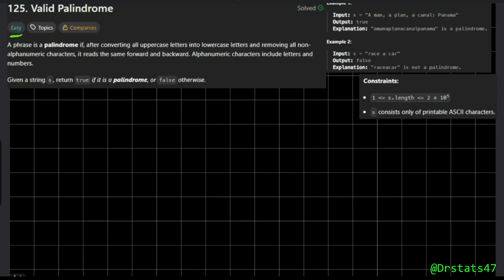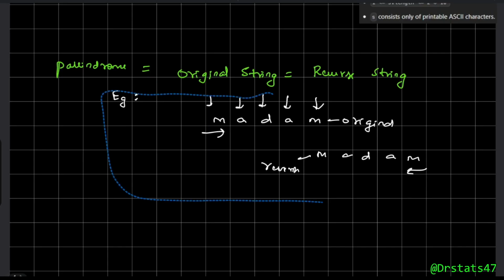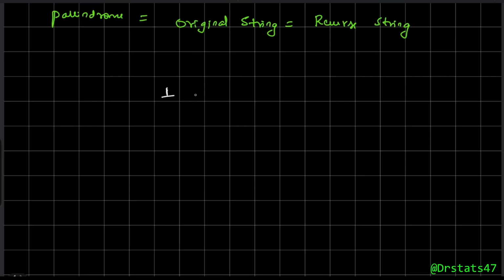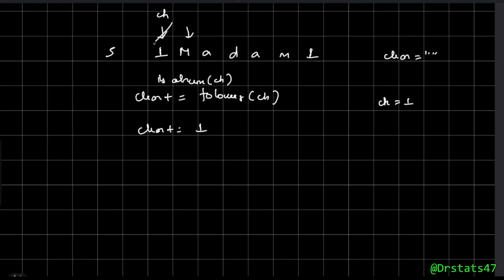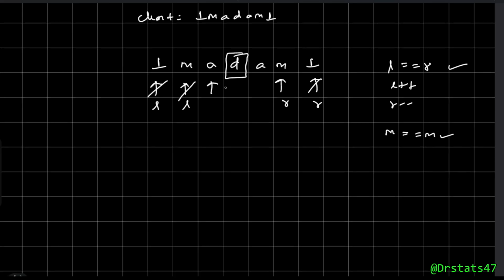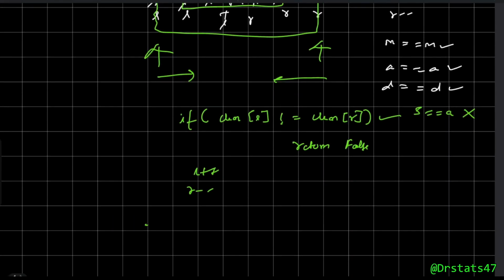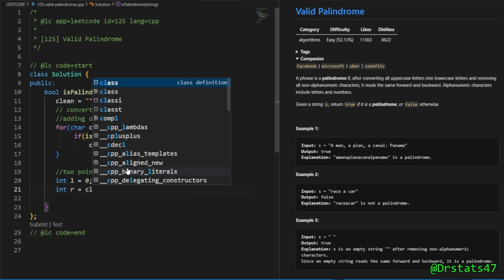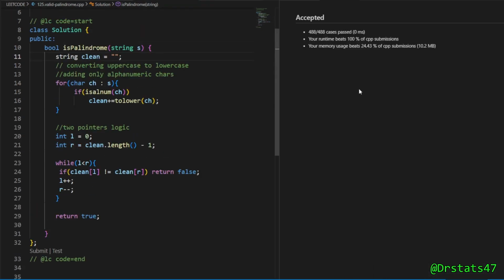LeetCode 125 Valid Palindrome | Two Pointers | DSA for Interviews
In this video, we solve LeetCode 125 – Valid Palindrome using an efficient Two Pointer technique.

🔹 Handling alphanumeric characters
🔹 Case-insensitive comparison

This problem is very common in coding interviews and helps build a strong foundation in string manipulation and two pointers.

📚 Topics Covered:

Valid Palindrome
Two Pointer Technique
String Manipulation
LeetCode Interview Problems
DSA Basics